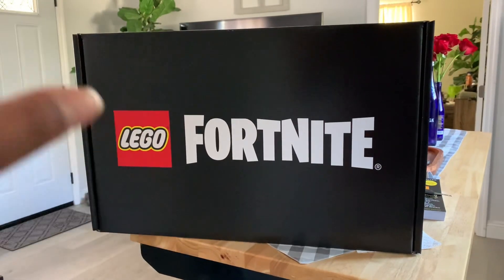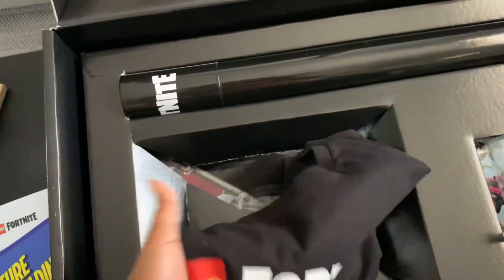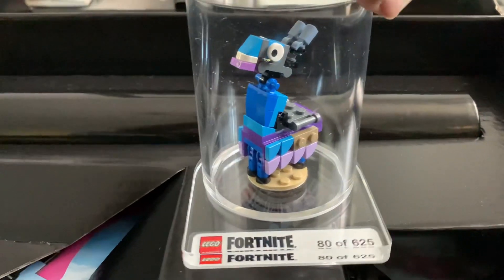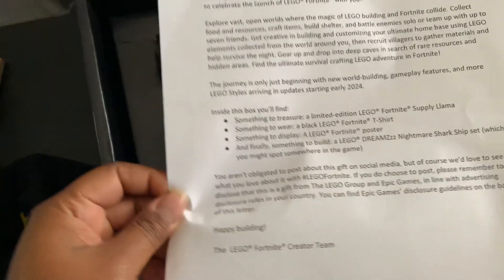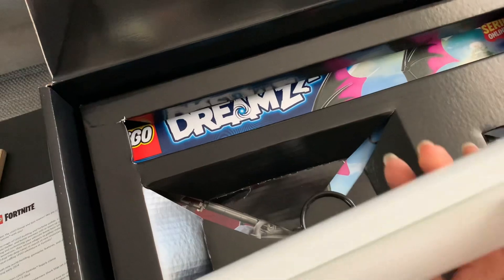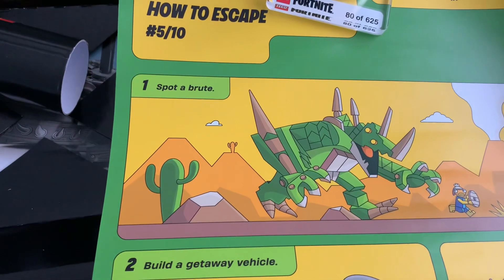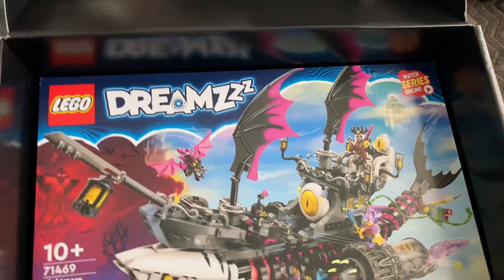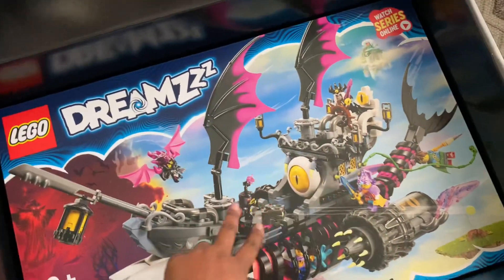Unboxing the LEGO Fortnite Box: The Secret Santa Surprise!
One day this box of Lego just showed up on my doorstep. My Secret Santa sent me a LEGO Fortnite Influencer Box for Christmas!  Was is LEGO or Epic Games who was secret Santa? Either way thank you!
This is the coolest thing ever! I'm so excited to play  LEGO Fortnite !
I started a clothing brand for AFOLS!

I’m just an adult LEGO fan trying to live my best life by collecting and talking about LEGO. Some of my favorite themes to build right now are lego ideas, lego brickheadz, and lego marvel.